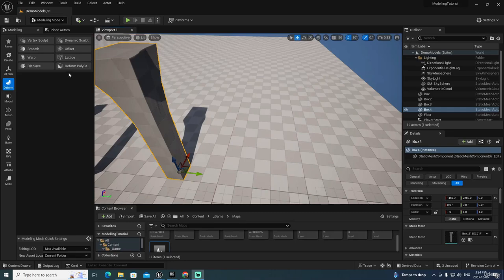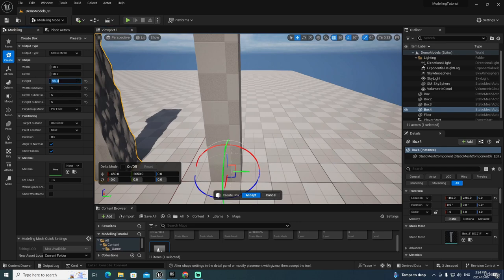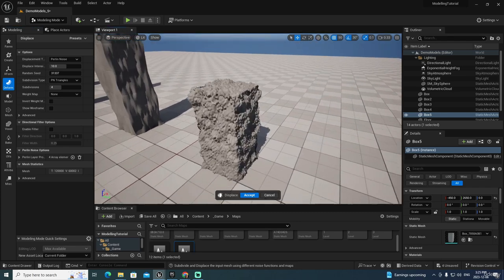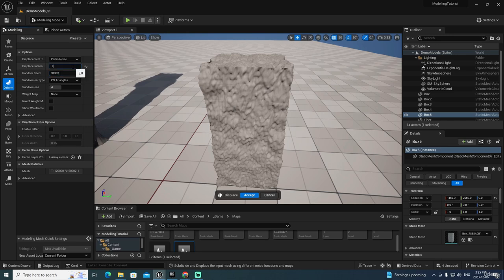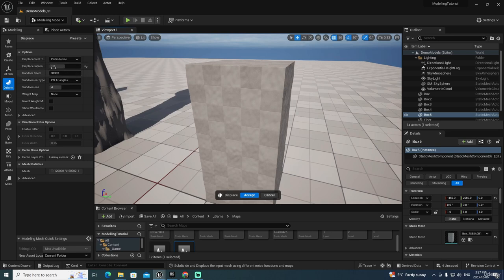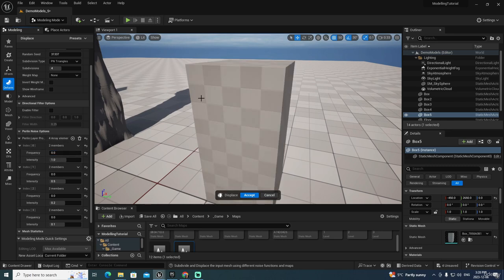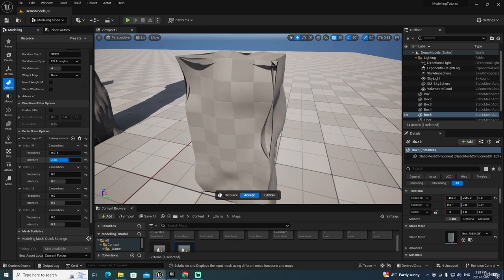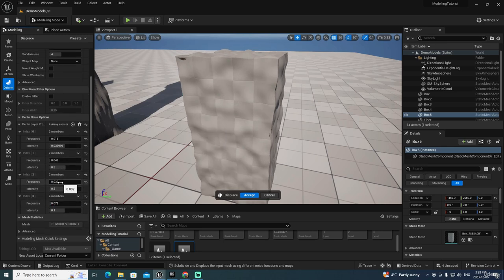6.7 Displacement Deformation